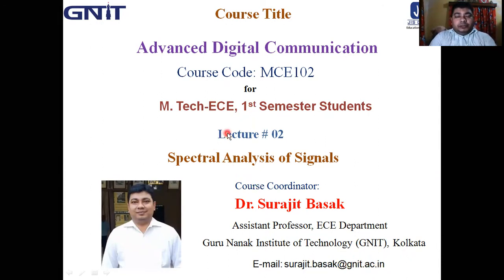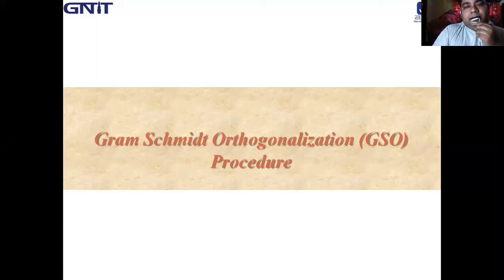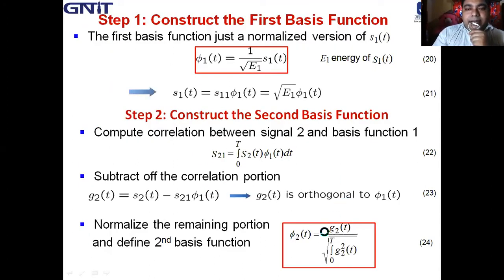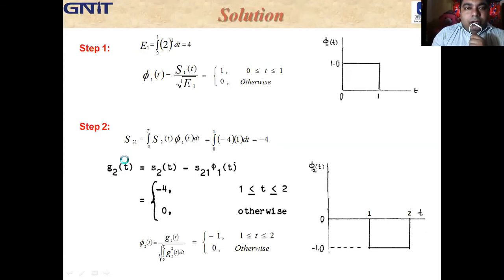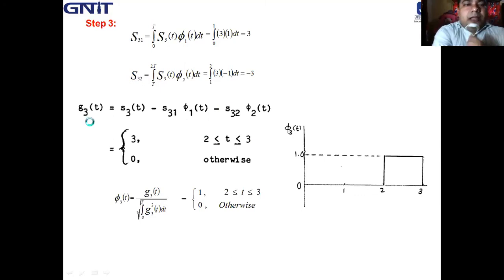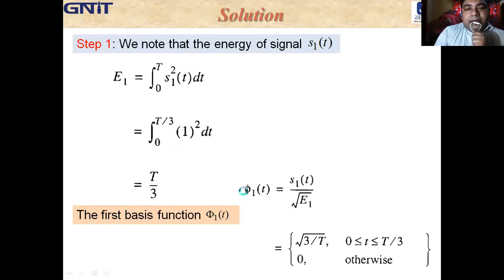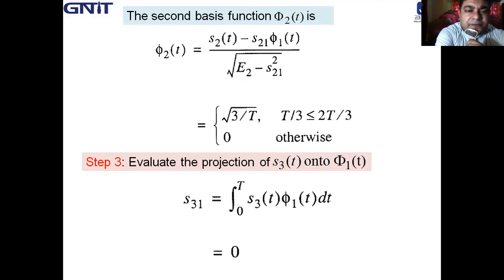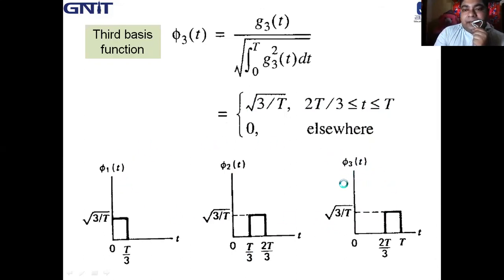mtech.Signal Space 2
Signal Space-2